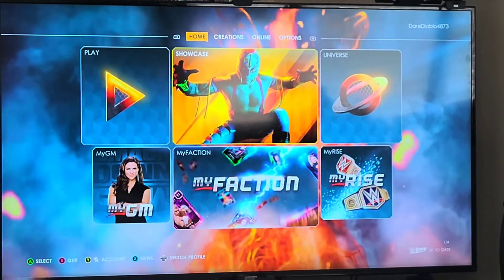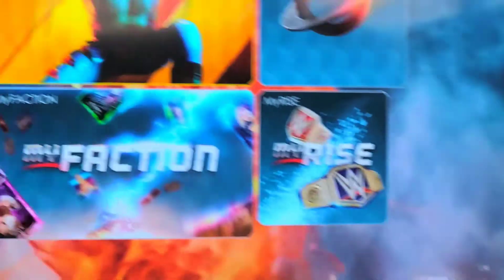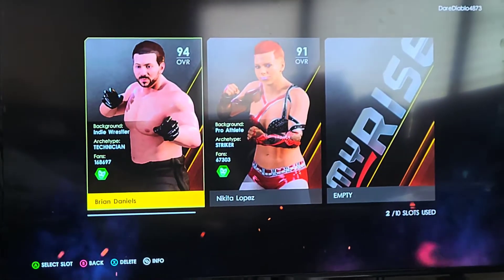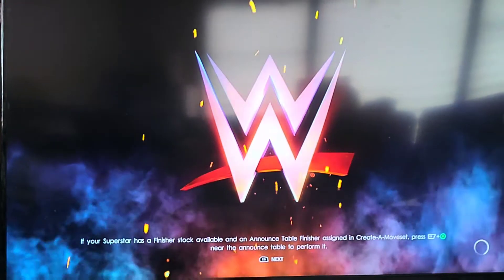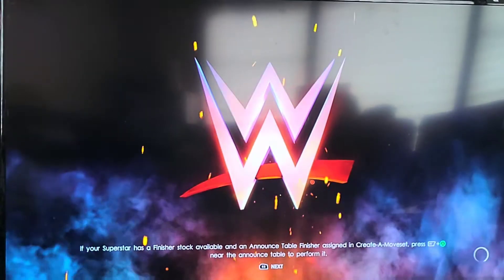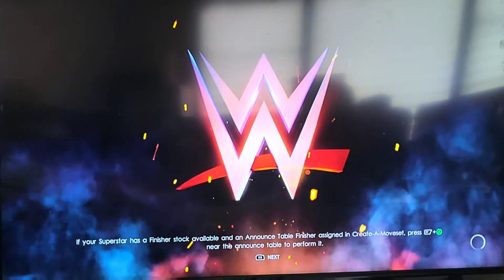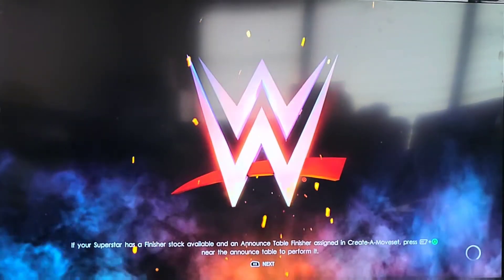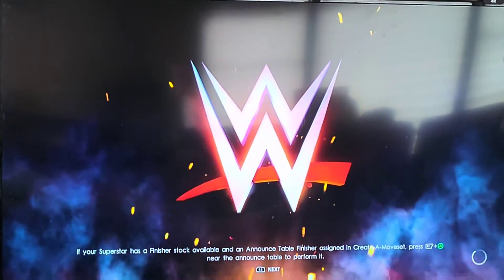Did the WWE 2K22 1.14 Update Fix MyRise Saves?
2K released the 1.14 patch today for WWE 2K22 but did it finally fix the issue with MyRise saves not loading?

Follow The Domain on Twitter & Instagram: TheDomainGPCE

Facebook.com/TheDomainGPCE